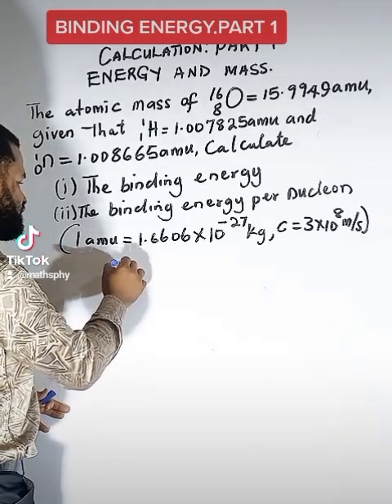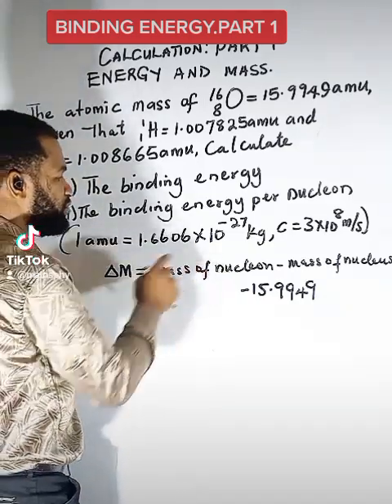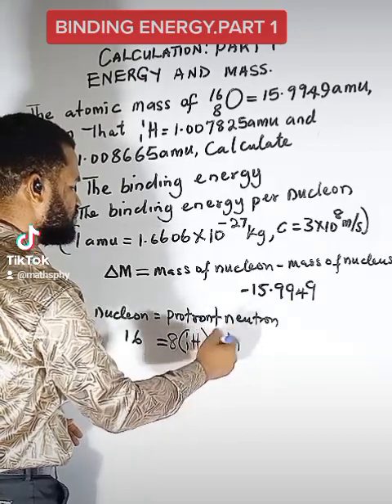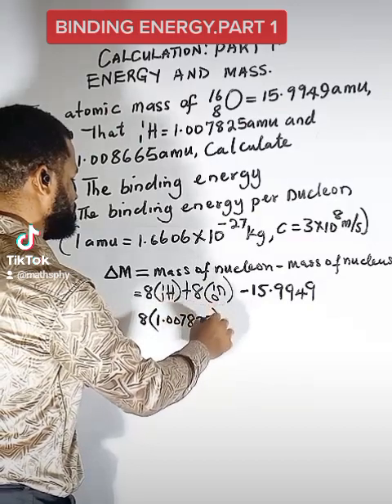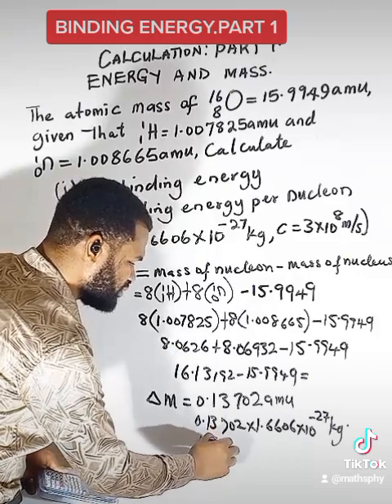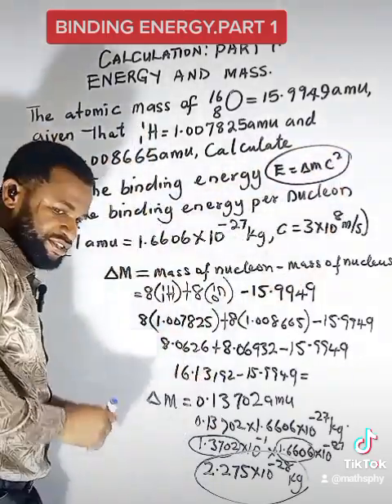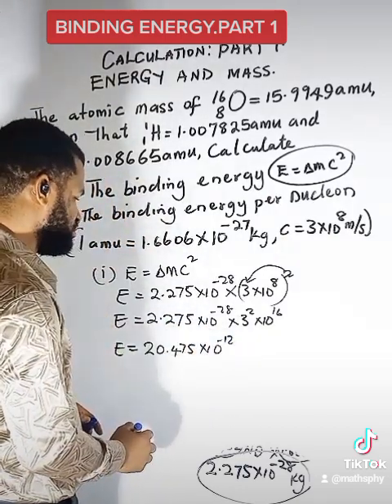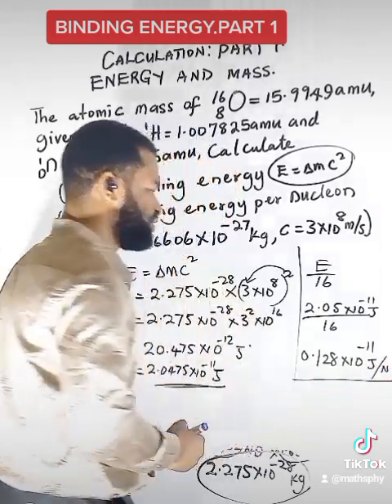Nuclear energy. Calculations On Binding Energy. The atomic unit.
@vindalsacademy This video teaches Nuclear Energy and calculations on Binding Energy. To find the Binding Energy per Nucleon. Atomic mass of an element. mass of proton and neutrons. The atomic mass unit.